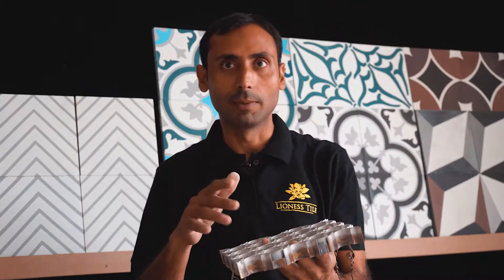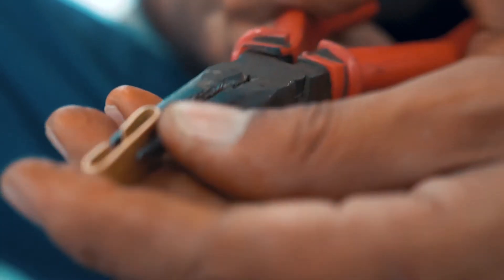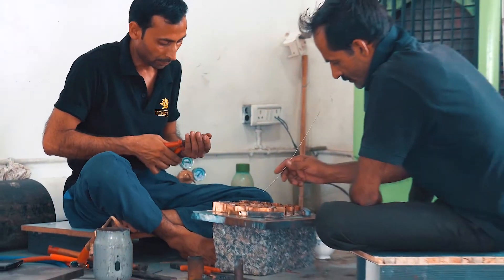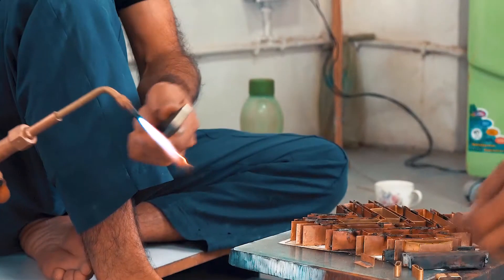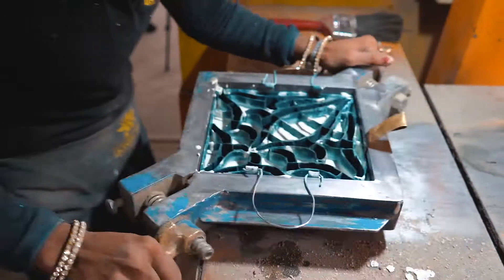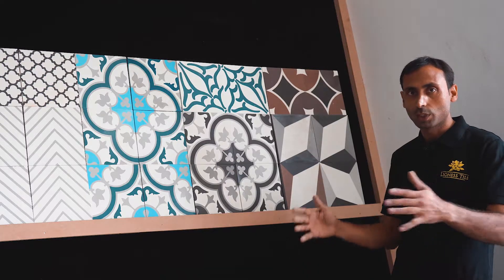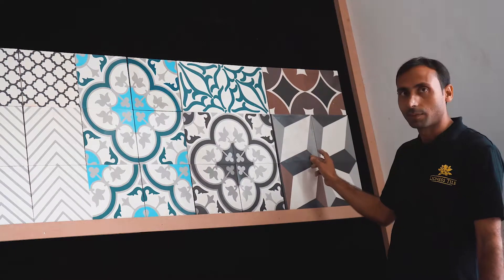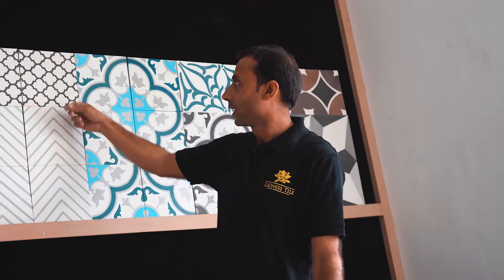Yusuf`s Story - The Perfectionist | Mould Designer and Fabricator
A doting father of three from the village Moradabad, Yusuf Khan believes that God is in the details. Each day, Khan lives this philosophy in his crucial responsibility as the mould designing and fabricating expert at Lioness Tiles. His artful eye for detail demonstrates his commitment to perfection and the fact that his lack of formal schooling has had no impact on his superb skill and talent . One of the most important steps in the art of tile making, Yusuf crafts each brass mould with his hands, ensuring that each curve, line, and cut is exactly where it should be to bring to life the perfect tile. Khan’s uncompromising work ethic serves as an inspiration to the entire team at Lioness every day.